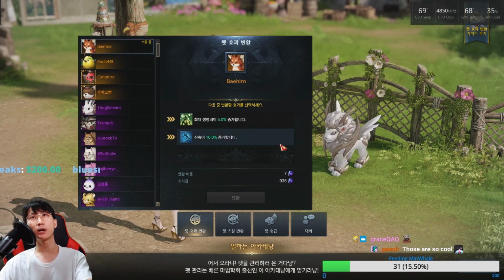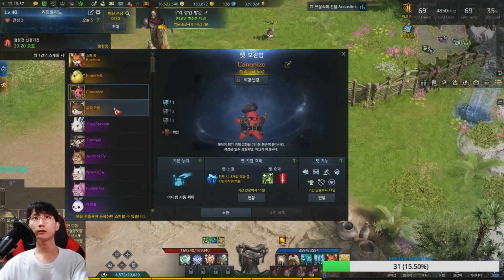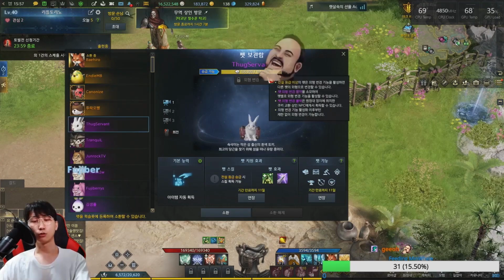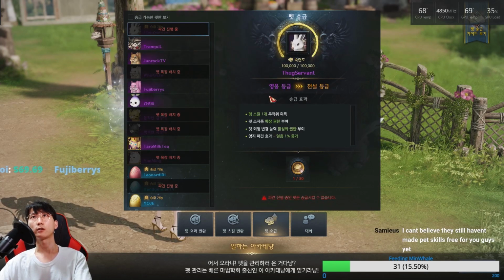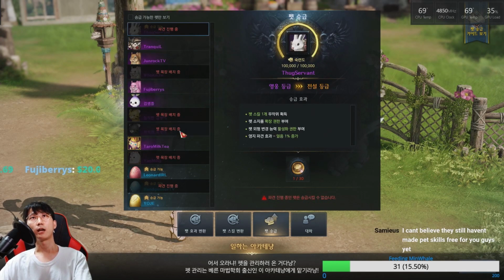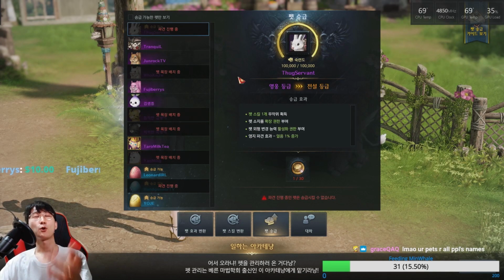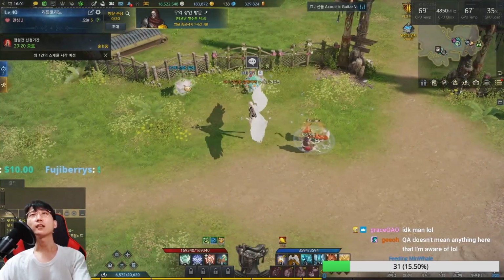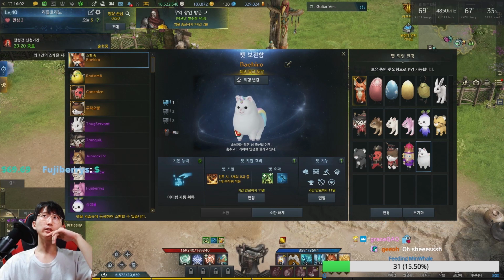Lost Ark Pet Ranch! August Update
Pet Ranch is coming to Global Servers!!
In this video, I will show you how to use it!
Get ready to have a legendary pet and all cute skins too!

I have played LostArk for a year, and LostArk is my main content.
My main class is Bard, and I have experience of all Endgame contents released on Korean servers. Recently, I participated in the preliminary round of the official PVP Tournament Royal Roaders in Korea.

0:00 intro
0:23 Legendary Pet
2:03 Changing Pet Look
2:51 Pet Ranch Skins
4:36 Other Pet Ranch Items